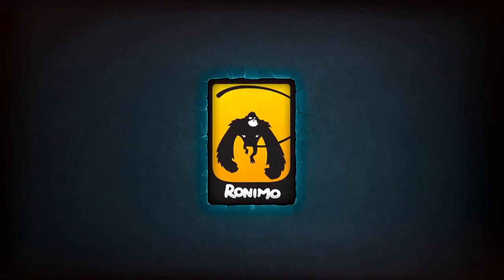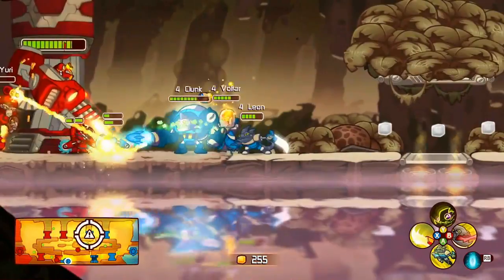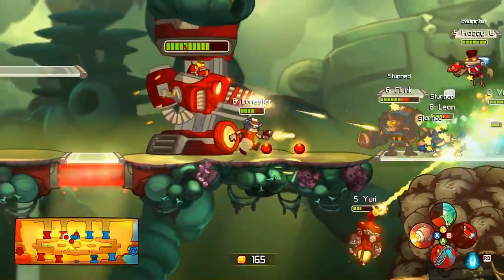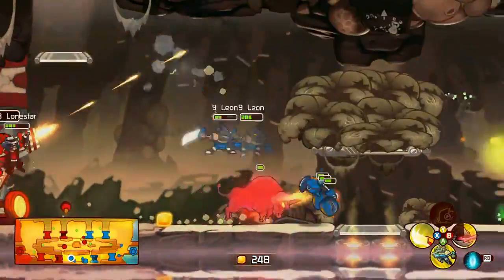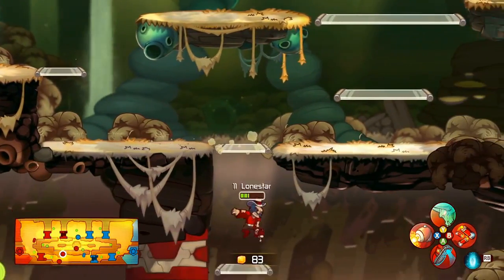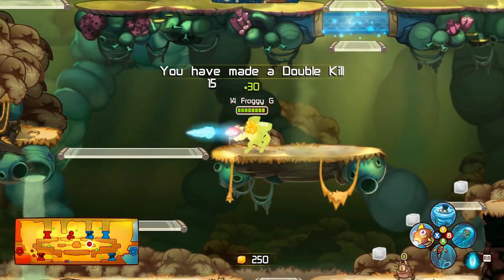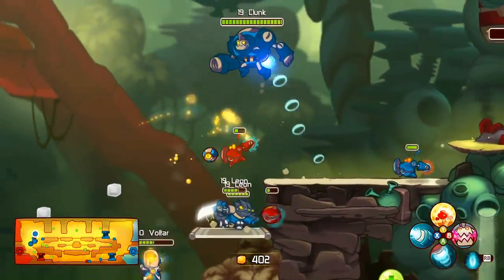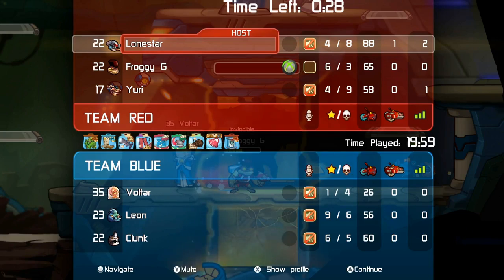Awesomenauts - Developer Commentary Feature